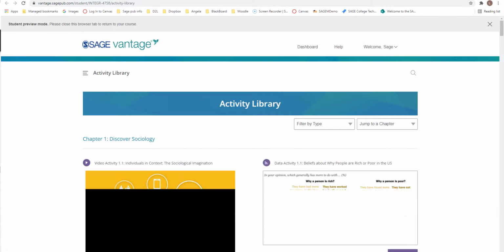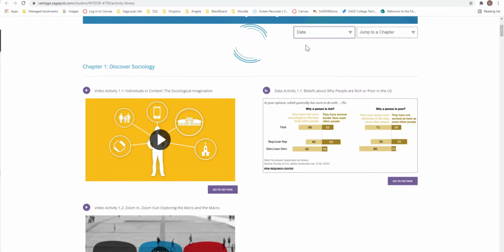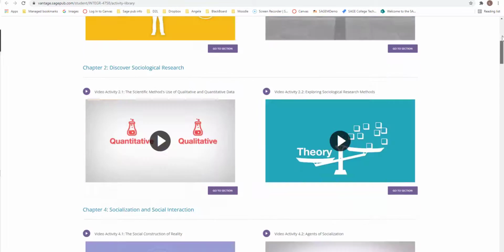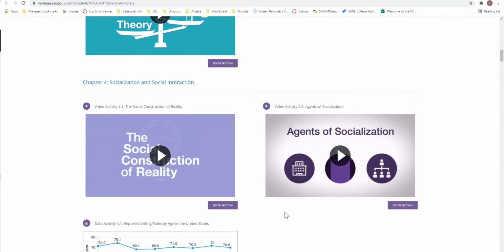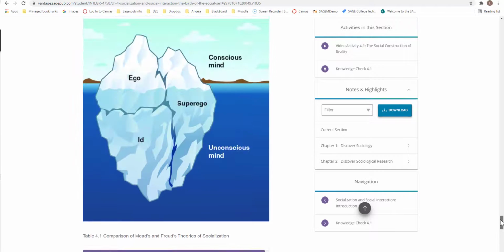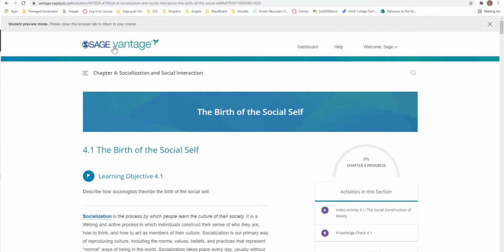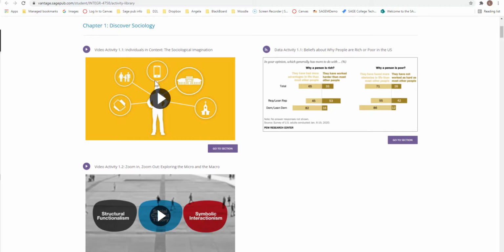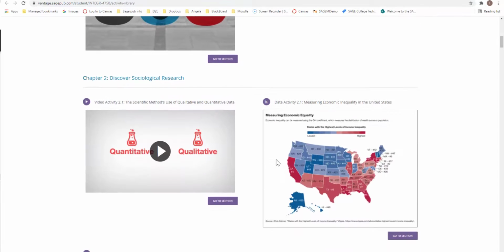SAGE Vantage: Activity Library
This tutorial covers the Activity Library in SAGE Vantage.